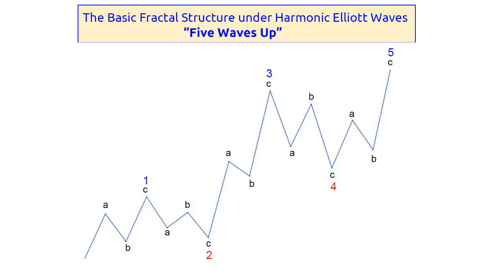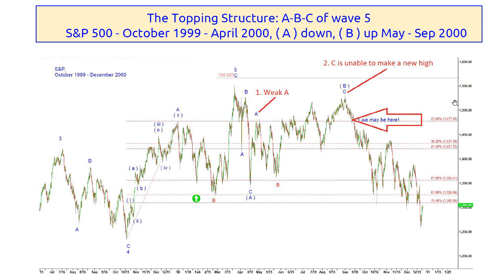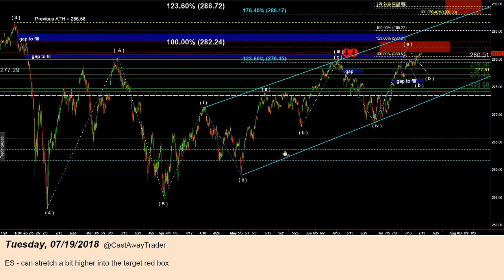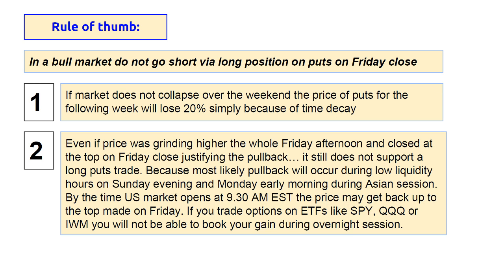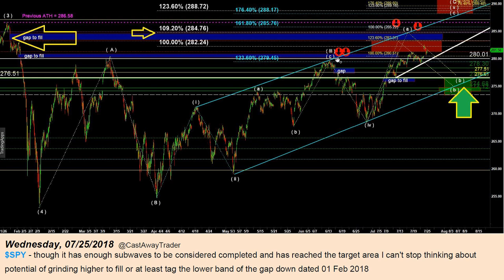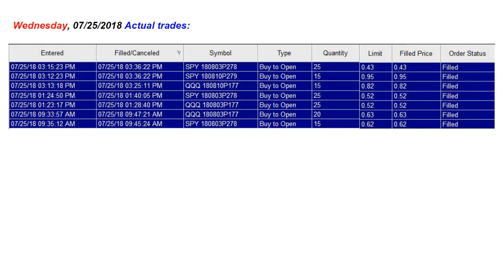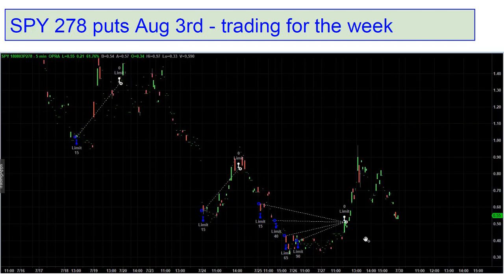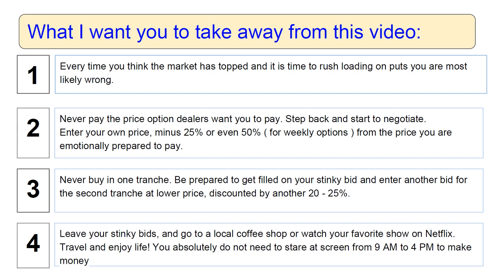How to Pay for a Family Vacation in Europe by Shorting Topping Structures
In this video I talk about a textbook topping pattern, A-B-C of the wave 5 up. We will review a topping fractal by S&P in 2000. Then we will find similarities between that classic pattern and the current charts of Nasdaq an S&P.

We will also talk about unfilled gaps and how old gaps make huge impact for trading for months ahead.

You can read my latest post about finding a relevant fractal for S&P

I will review the charts I posted on twitter ad my web during the period from 17 July to 27 July 2017 and explain how you could trade based off those charts.

I will disclose my actual trades and explain the main approach to shorting tops by going long puts.

Please post your questions! It will tremendously help me to understand what topics you want me to focus on in my future videos and posts.